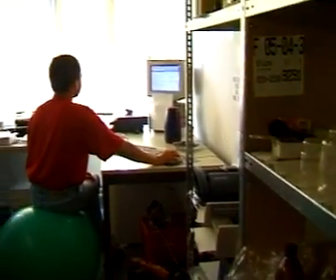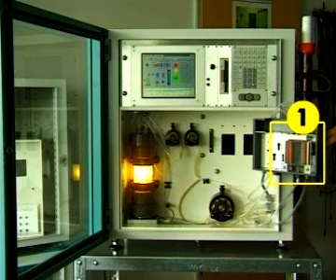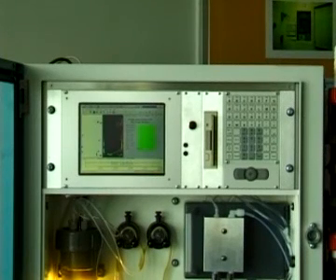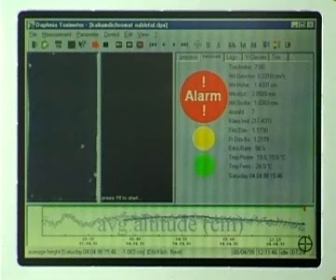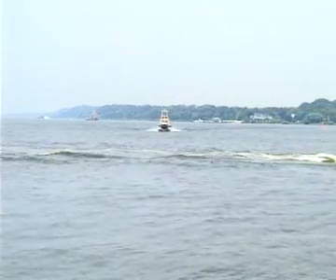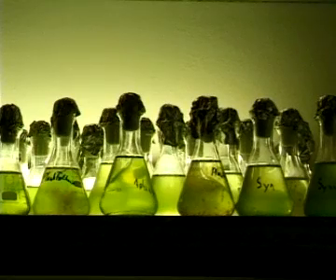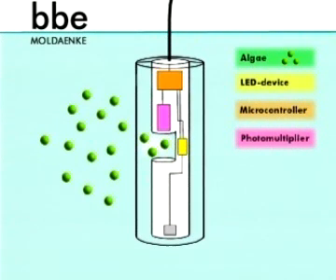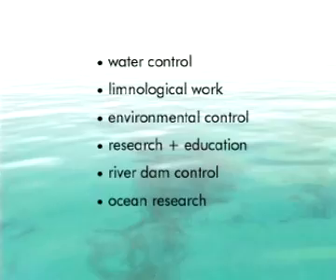bbe - a time travel to 1999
How bbe started with their success story with the DaphniaToximter and the outstanding FluoroProbe back in 1999!